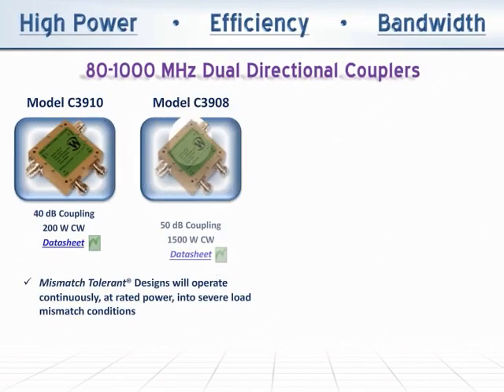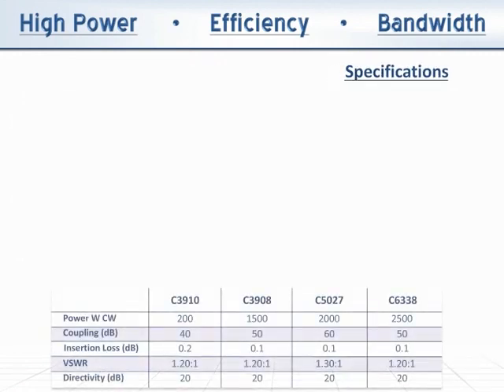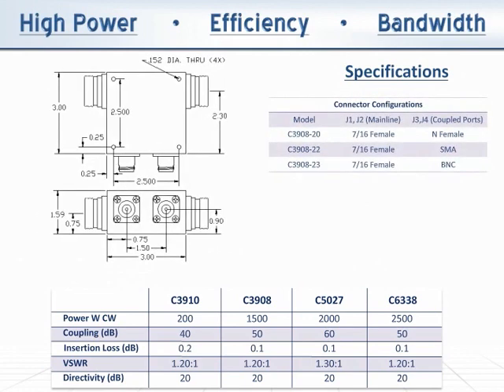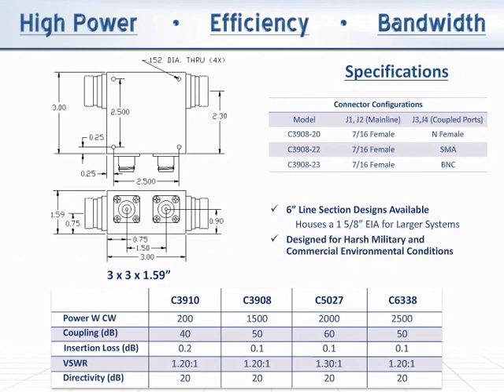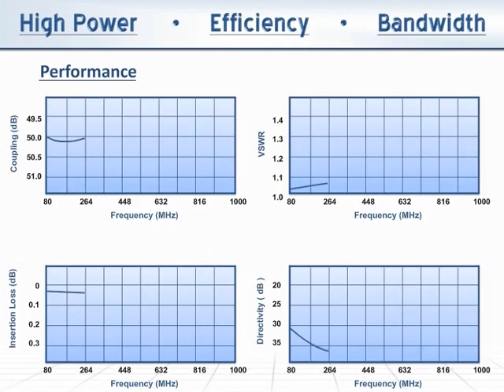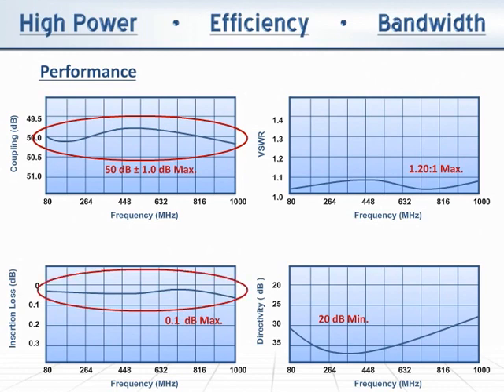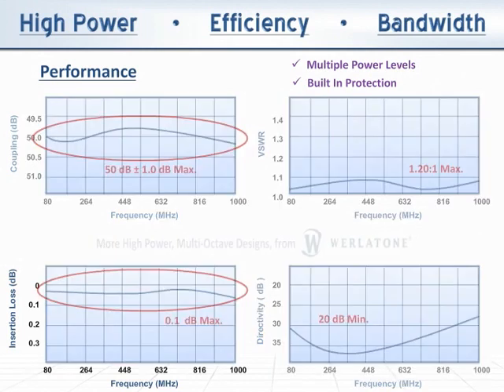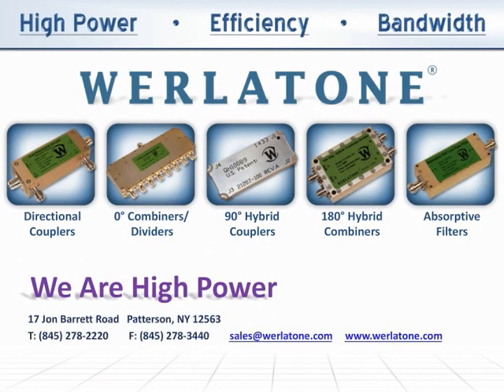80 to 1000 MHz Directional Couplers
Werlatone has several Directional Coupler designs supporting the full 80 to 1000 MHz band. Please watch our short audiovisual presentation to Learn More.